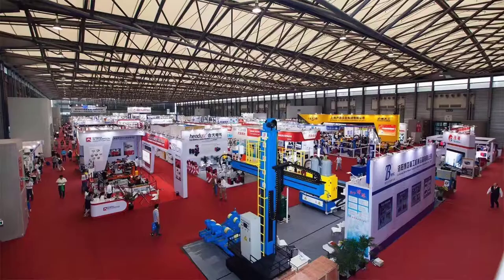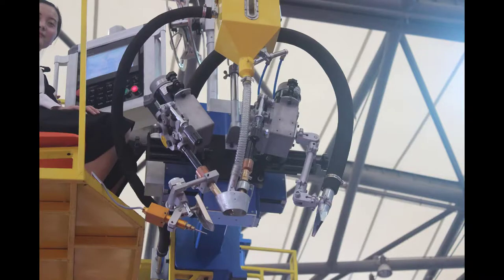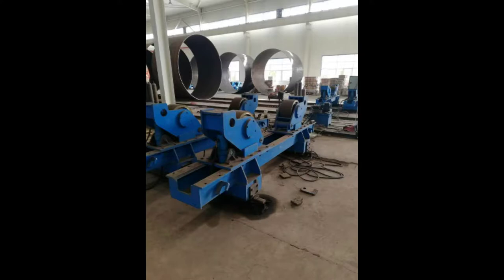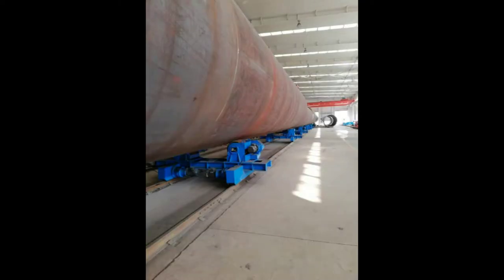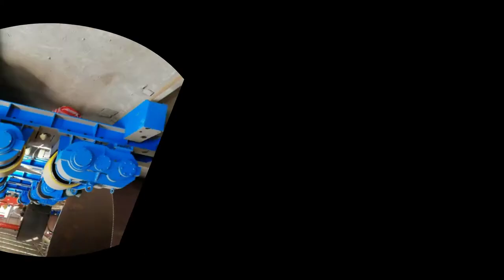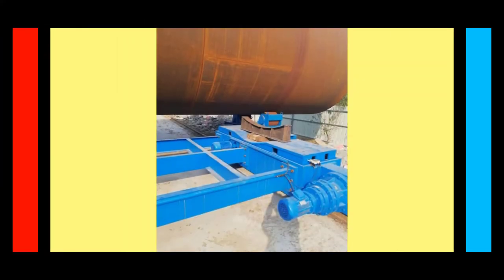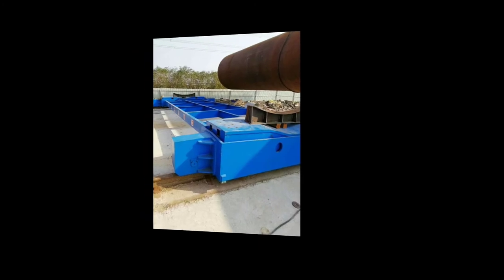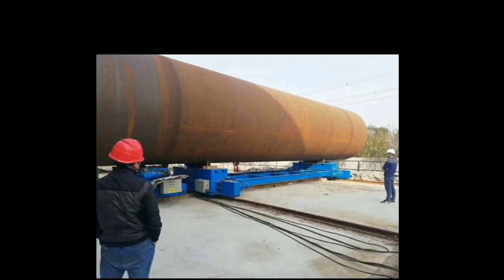Posizionatori a rulli Scorrimento opzionale dei carri su binari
Posizionatori a rulli;    Posizionatori con configurazione convenzionale o autocentrante

        Posizionatori elevabili ad asse di rotazione costante

        Motorizzazione rulli singola o doppia, con inverter vettoriale

        Interasse con regolazione manule o motorizzata

        Comando a distanza tramite pulsantiera pensile e/o pedaliera

        Scorrimento opzionale dei carri su binari

        Dispositivo antideriva opzionale

Sales Representative
Joseph Silveira (Sr.)
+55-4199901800